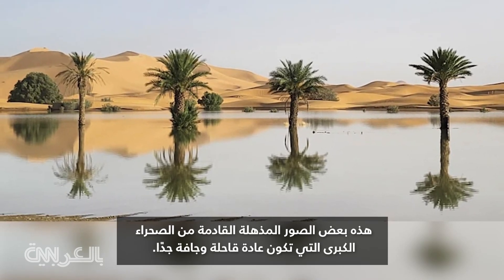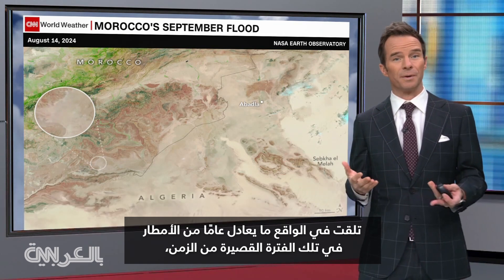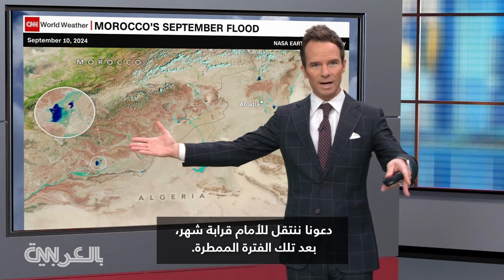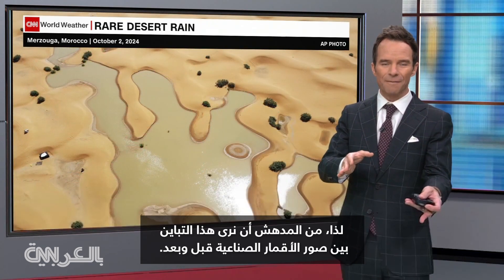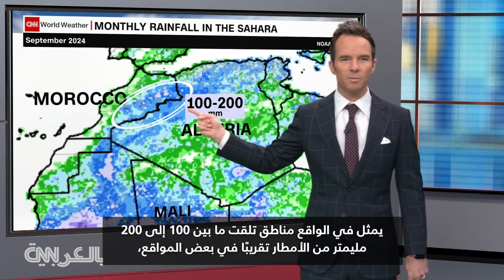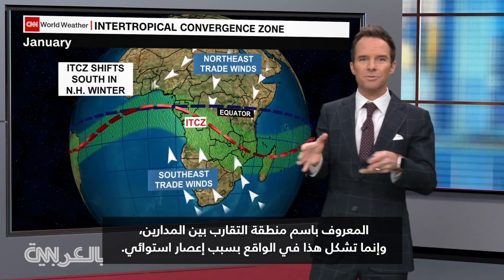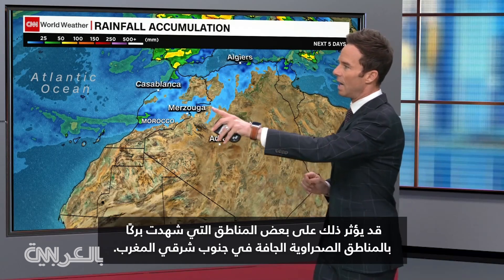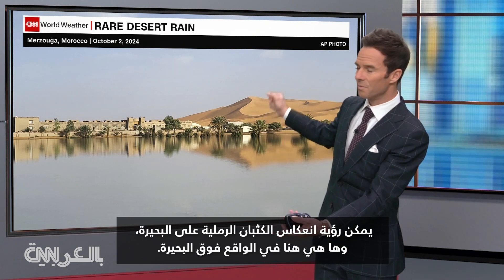حدث نادر.. أمطار غزيرة بالصحراء الكبرى تشكّل بحيرات في أحد أكثر الأماكن جفافًا على الأرض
قدم خبير الأرصاد الجوية في CNN، ديريك فان دام، بعض التفاصيل حول كيفية وأسباب تعرض أحد أكثر الأماكن جفافاً على وجه الأرض لأمطار كثيفة.

وقال فان دام إن الصحراء الكبرى، التي تكون عادة قاحلة وجافة جدًا، "تتلقى  بضعة بوصات من الأمطار سنويًا، ولكن في غضون بضعة أيام خلال شهر سبتمبر من هذا العام، تلقت في الواقع ما يعادل عامًا من الأمطار في تلك الفترة القصيرة من الزمن، لدرجة أن الأقمار الصناعية في الفضاء رصدت بالفعل البحيرات التي تشكلت نتيجة لهطول الأمطار الغزيرة".

كما أشار إلى أن ما يجعل هذا الأمر "فريدًا بشكل خاص هو أنه لم يكن جزءًا من التحول الموسمي، المعروف باسم منطقة التقارب بين المدارين، وإنما تشكل هذا في الواقع بسبب إعصار استوائي. لذا، جلب أمطارًا - كميات هائلة من الأمطار مقارنة بما هو معتاد - في منطقة شمال غربي إفريقيا والتي لا تشهد عادةً مثل هذه الأحداث".